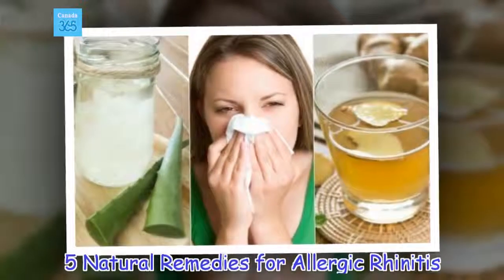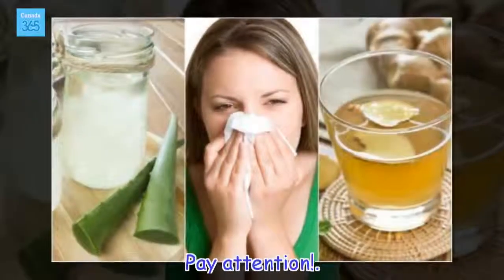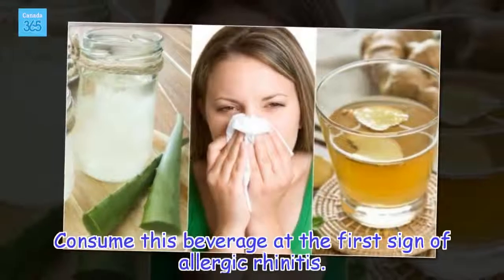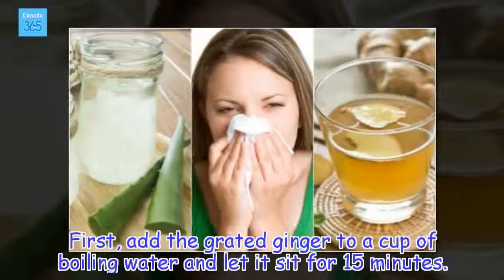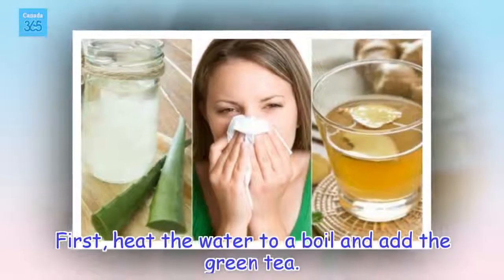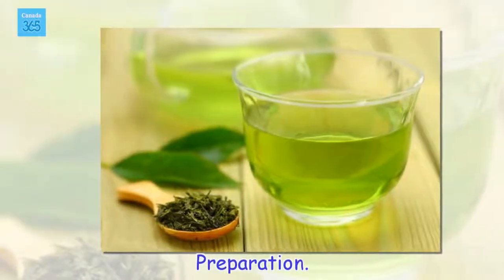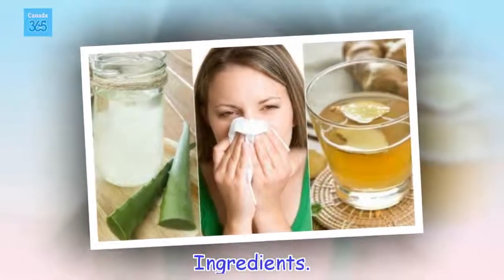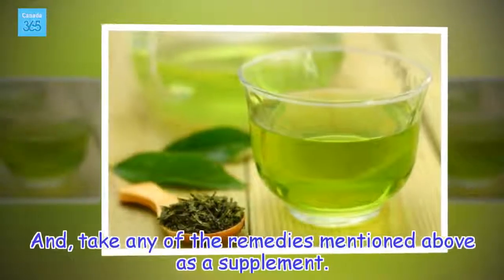5 Natural Remedies for Allergic Rhinitis - Canada 365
In addition to controlling your body’s histamine production, green tea can help alleviate congestion and reduce the severity of rhinitis symptoms.